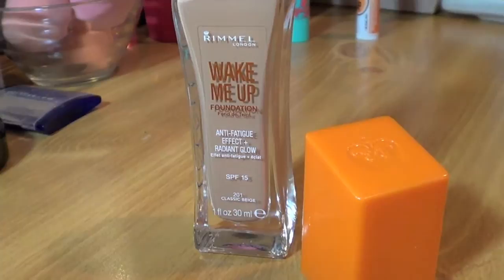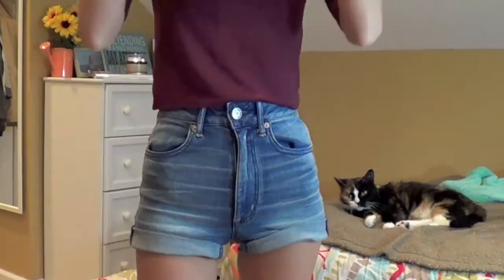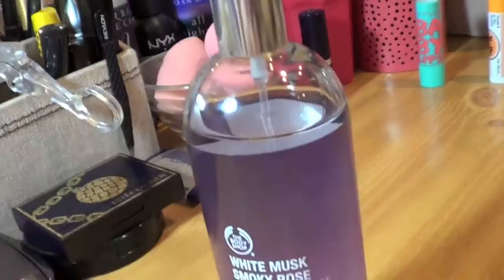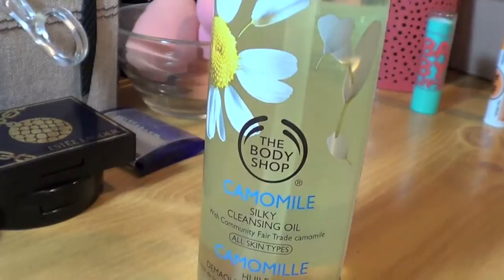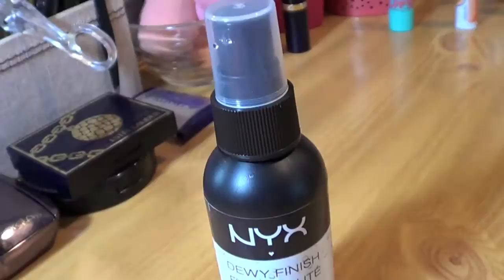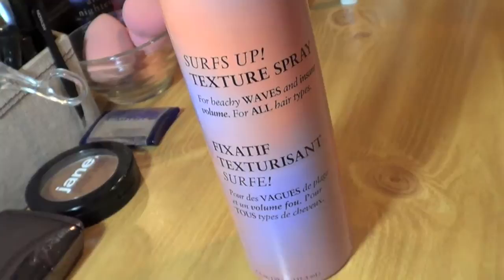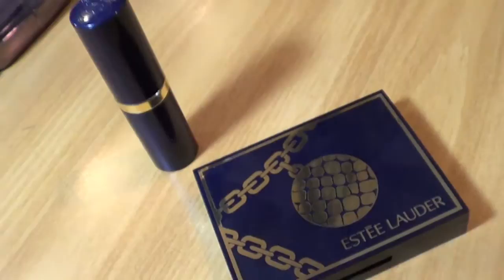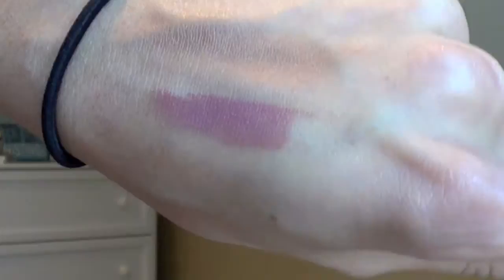BIG Beauty & Fashion Haul | Ulta, Target & more..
I've picked up A LOT over the passed few weeks & here it is... (this is a try on haul!!!)
Includes Beauty & Fashion from Amazon, Target, Ulta, American Eagle,The Body Shop & Macy's!!! Thumbs up if you enjoy :)

Rimmel Wake Me Up Foundation

Stila Color Me Pretty Palette

samanthann92